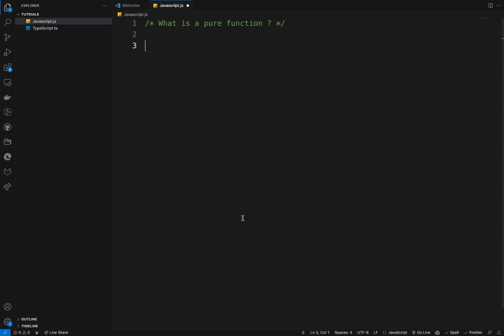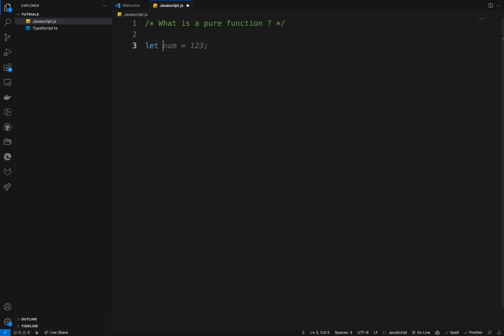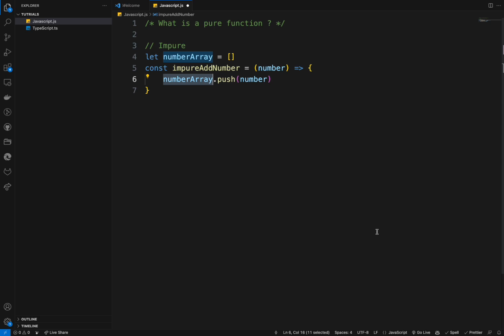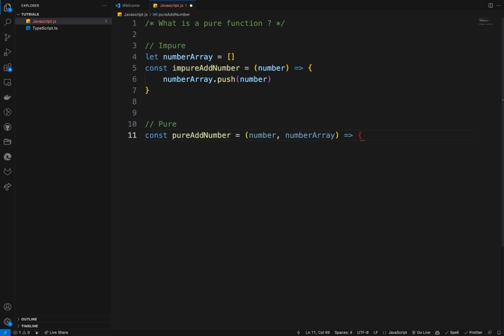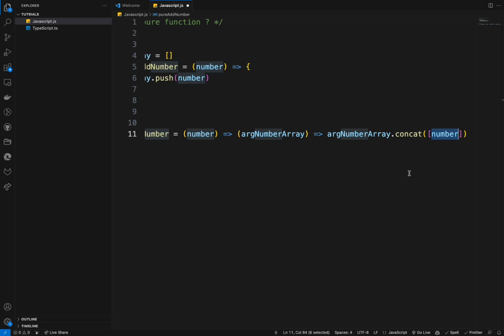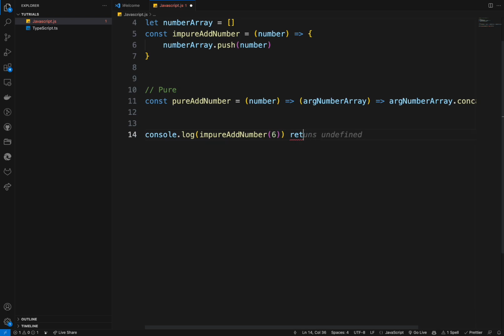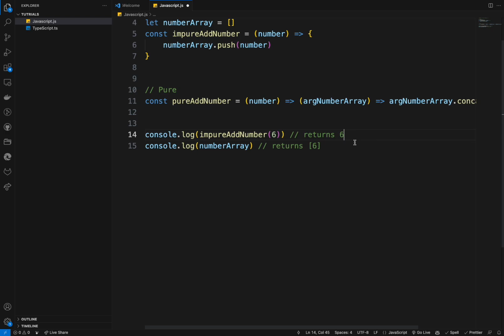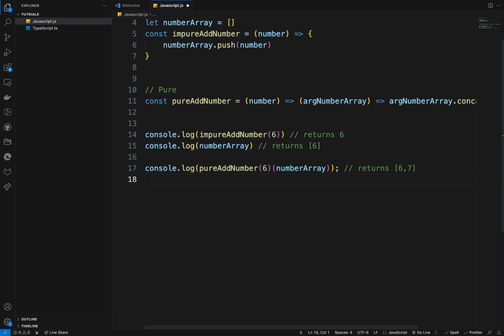JavaScript Tutorial #12 - Pure Function